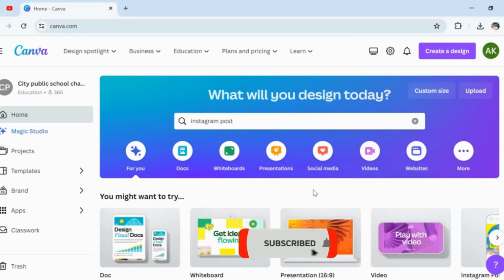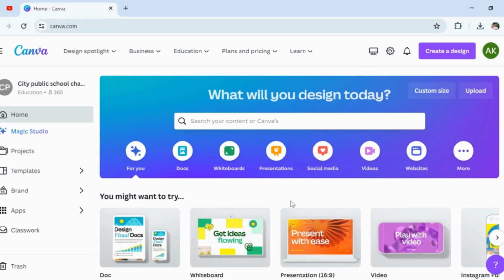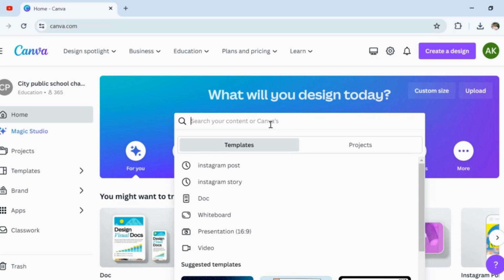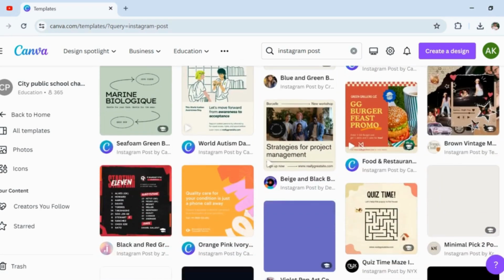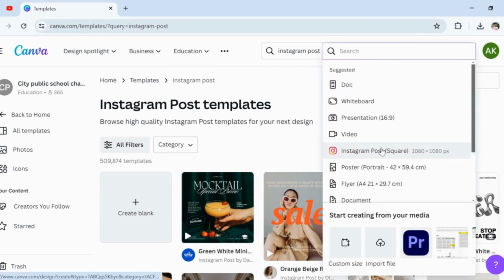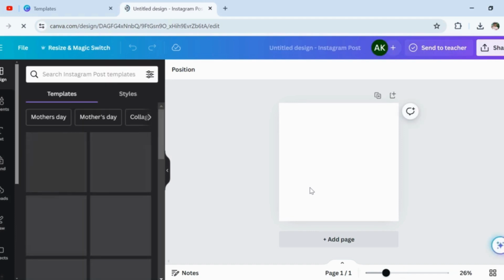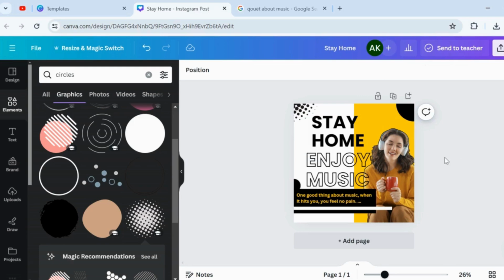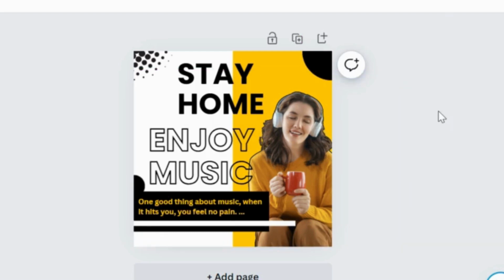How to Create Instagram post with Canva | Canva Tutorial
In this tutorial, we'll show you step-by-step how to create beautiful and engaging Instagram posts using Canva. Whether you're a seasoned pro or just starting out, you'll learn everything you need to know to elevate your Instagram game. From choosing the perfect template to adding your own personal touch, we'll cover it all.